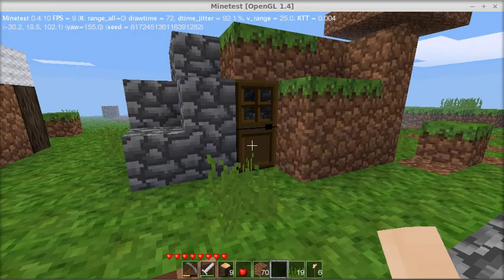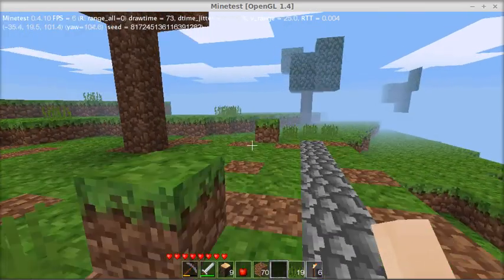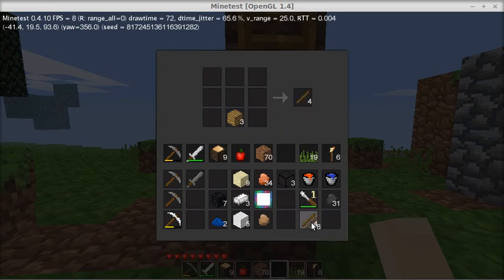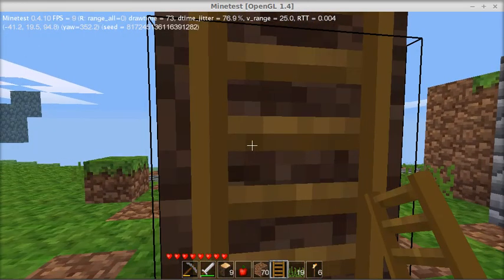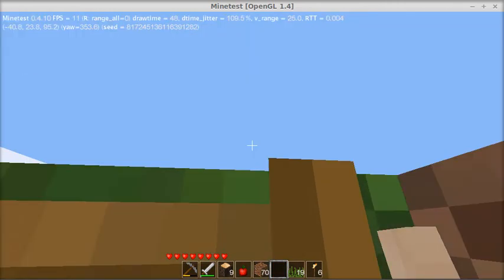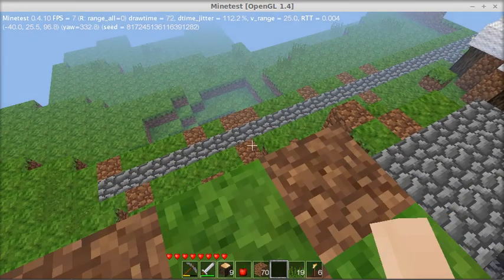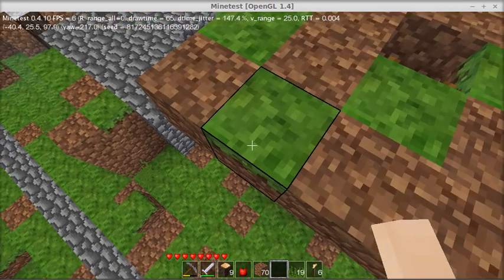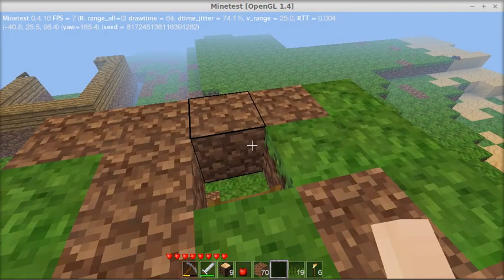How to play Minetest- Episode 16: Quick Houses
IN THIS EPISODE:
-Cave House
-Platform House

MODS
beds
carts
mapp
mobs (simple mobs)
craft guide

English
Minetest 0.4.10